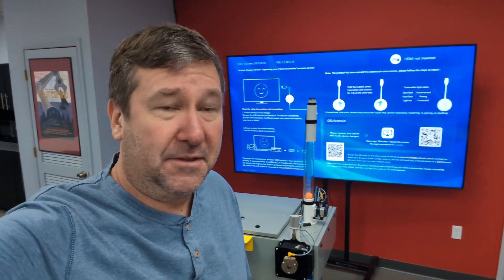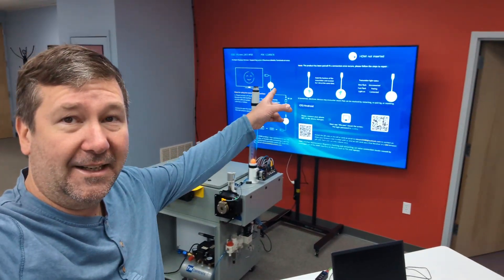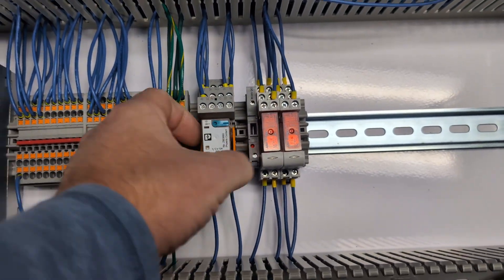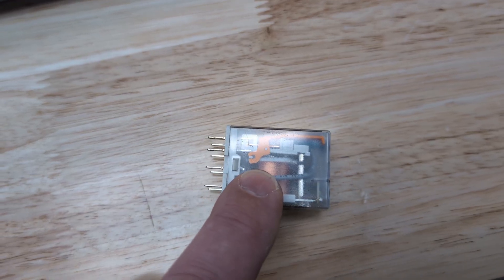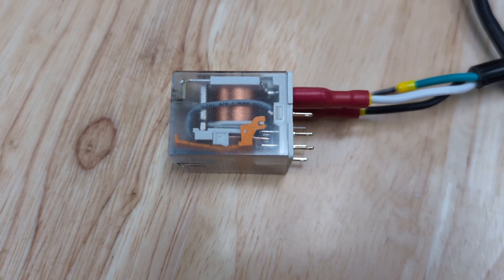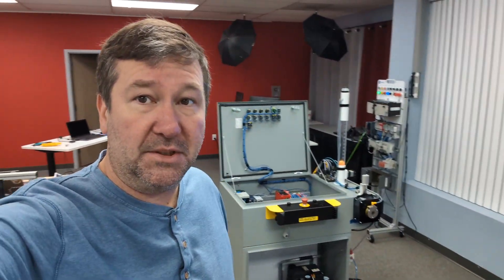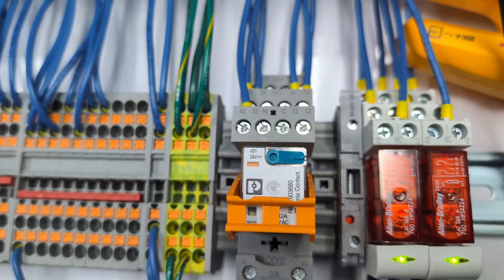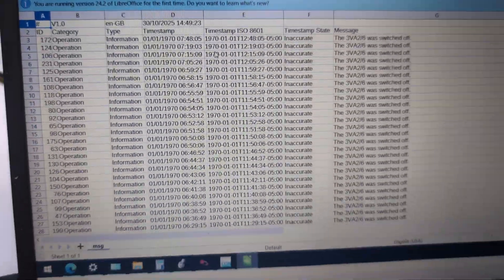Does Anyone Know How to Burn Up a Relay?